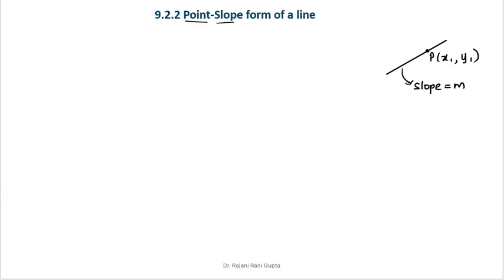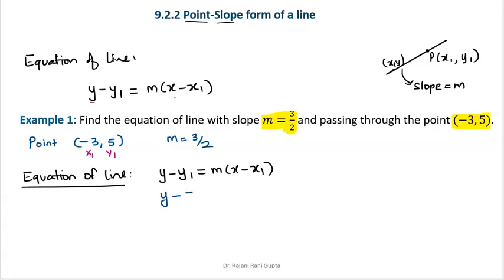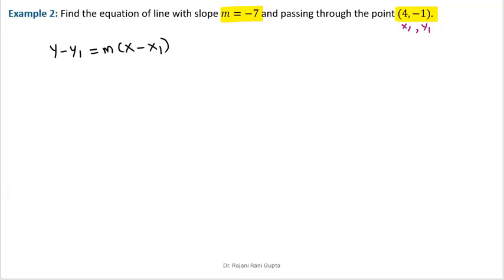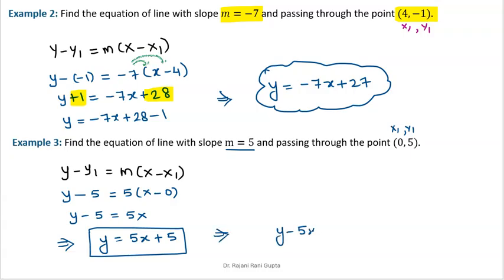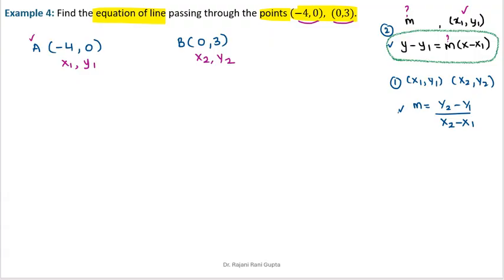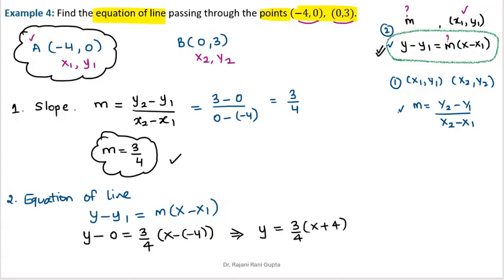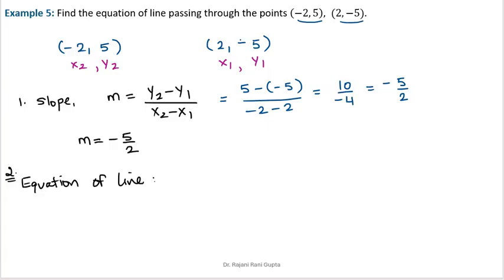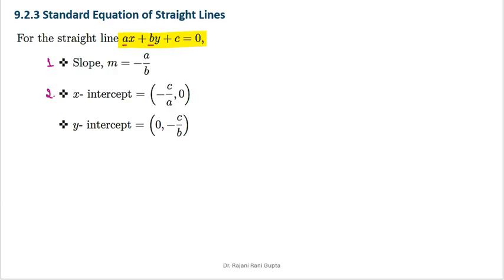Chapter 9: 9.1 Point slope formula for a line